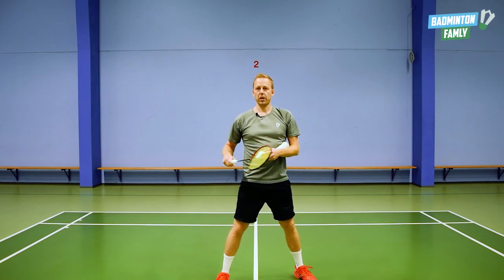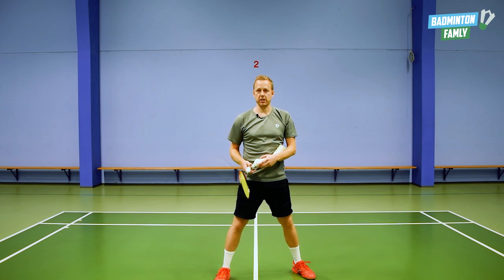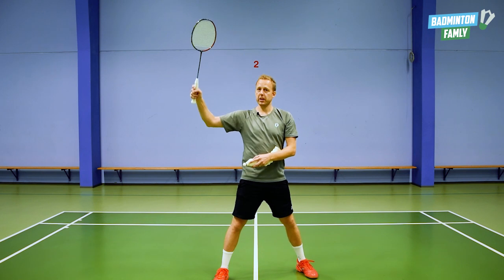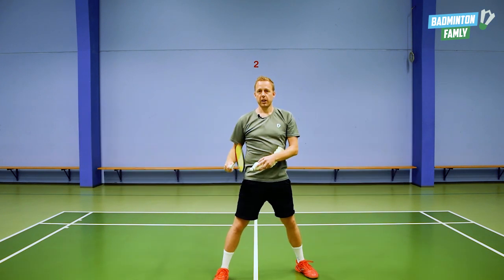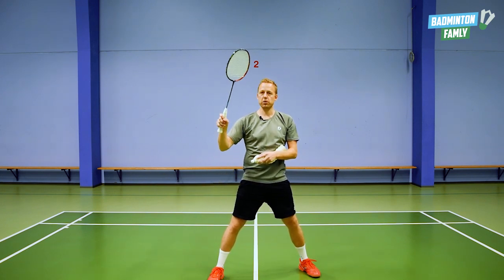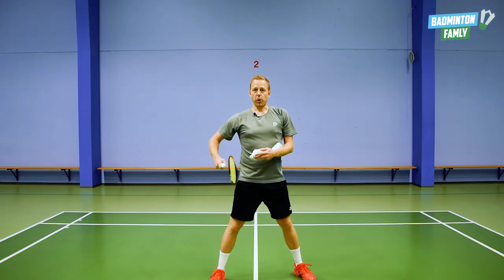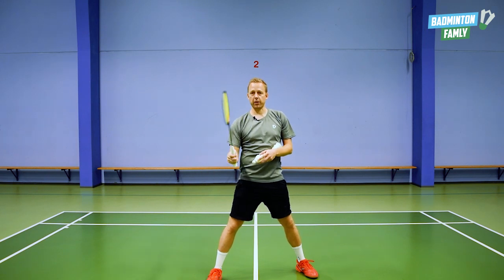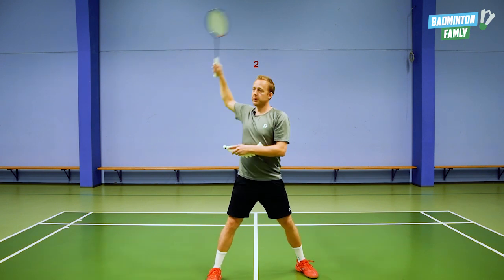Smash feeding - High feeding - Badminton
Learn how to do smash feeding. High badminton smash feeding is a very important skill to master, if you want to be the perfect sparring partner. This way you can deliver quality feeding to the people you train with.

Here you find even more badminton training content. And in September you get a special deal and a yealy subscription for only $19.99

In the smash feeding tutorial we go through two different types of feeding. Fast feeding & Precise feeding. 💪🏻